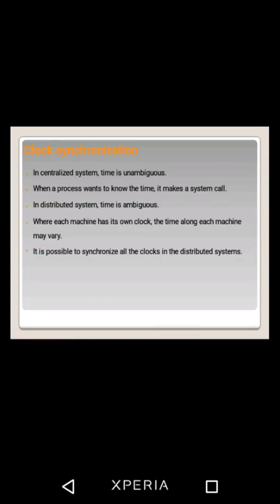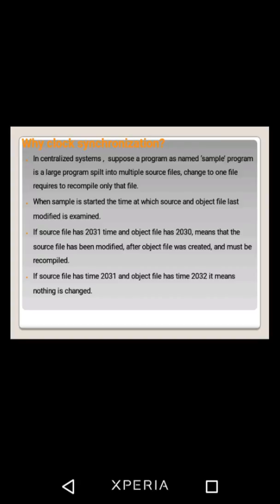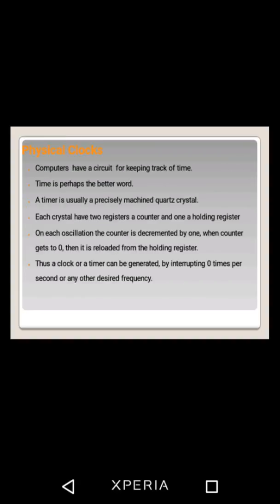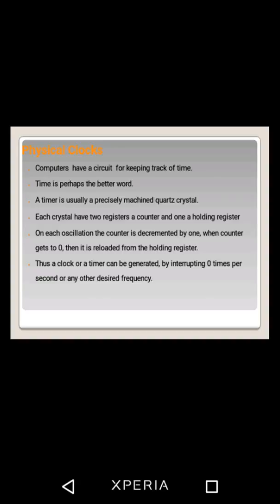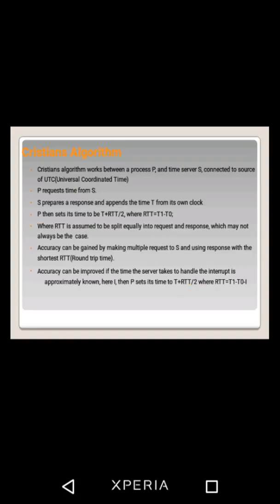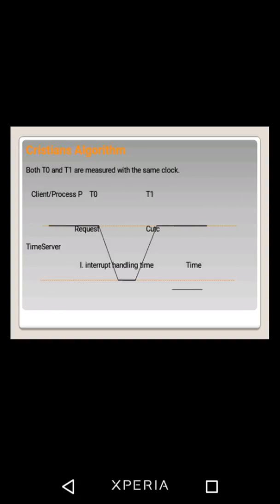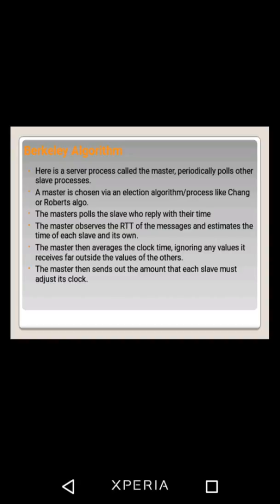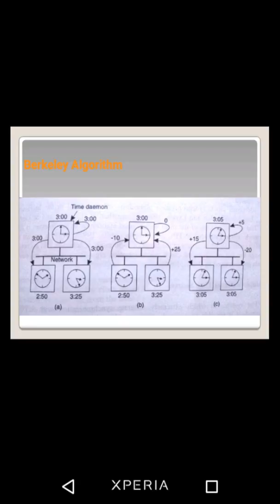Clock synchronization (BE14S05F011)